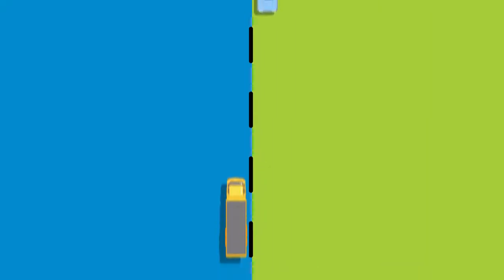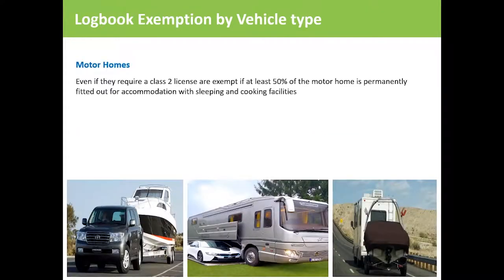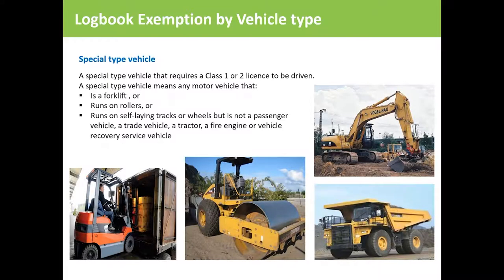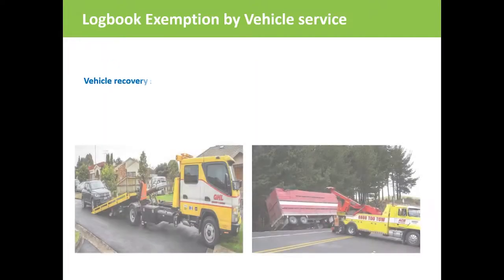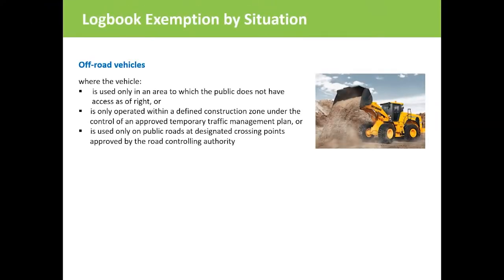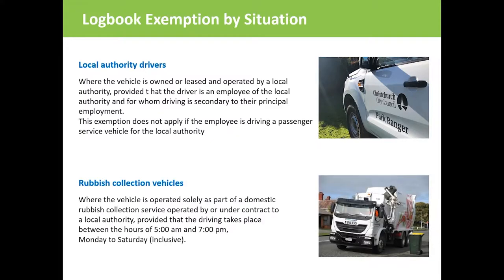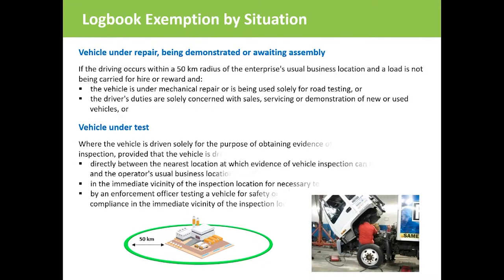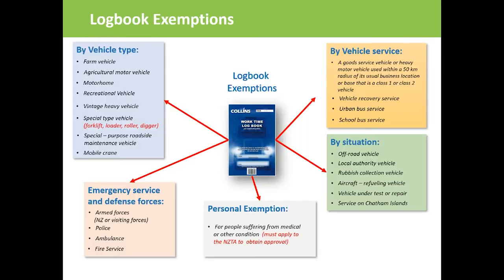Logbook Exemptions SDT NZ License Work Time Rule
Even though drivers may be subject to work time requirements, there are a number of scenarios where a driver doesn't need to maintain a logbook and it's decided by the vehicle type, vehicle service  or by the situation. In this video we discuss all logbook exemptions.

If you want to learn how to operate truck then look no further.

We provide:
- class 2, 3, 4, 5 licences
- forklift OSH and F endorsement
- Dangerous Goods endorsement
- V endorsement
- W,R,T endorsement